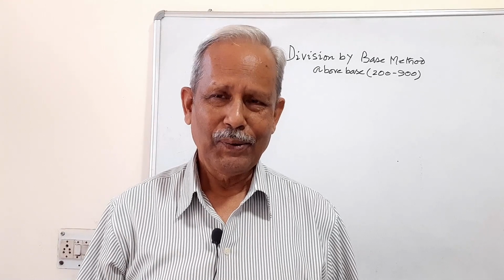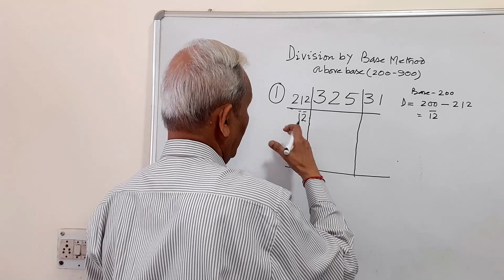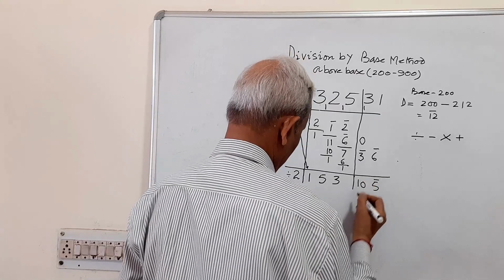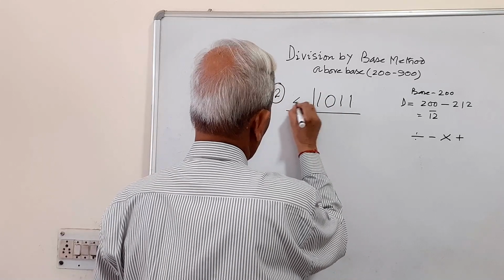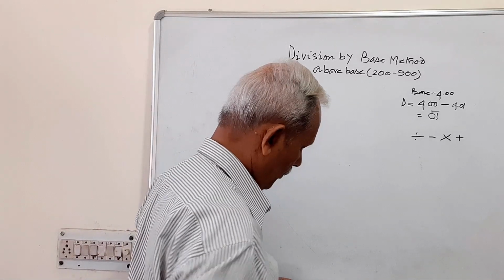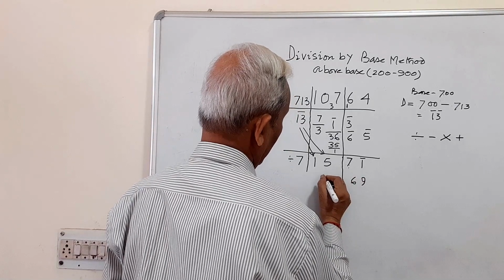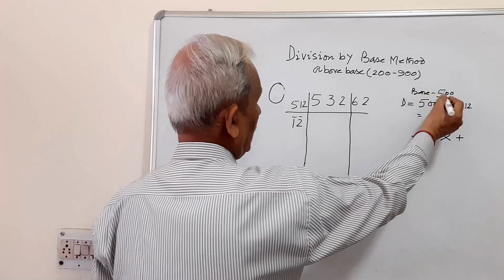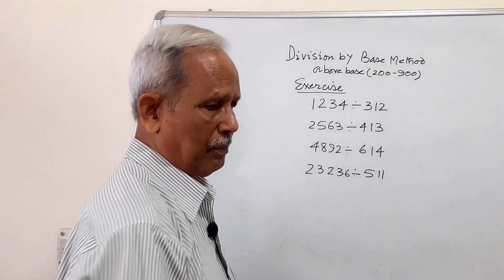Divide any number faster by divisor above Base 200 to 900 - Lesson 26 - Intermediate Vedic Maths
Struggling to divide large numbers quickly?
In this video, you will learn a powerful Base Method of Division from Vedic Maths, specially designed for division by numbers whose base is between 200 to 900. This technique simplifies complex calculations and helps you solve problems faster and more accurately.

 Perfect for:
✔ Competitive exam preparation
✔ Students improving calculation speed
✔ Mental maths practice
✔ Anyone who finds big division difficult

 What you will learn:
• Step-by-step division method
• Simple shortcuts to reduce calculation time
• Practice examples with large numbers

By the end of this video, you’ll be able to perform big number division effortlessly!
Practice with examples and master the concept easily!
By practicing Vedic Mathematics regularly, you can perform calculations much faster than traditional methods.